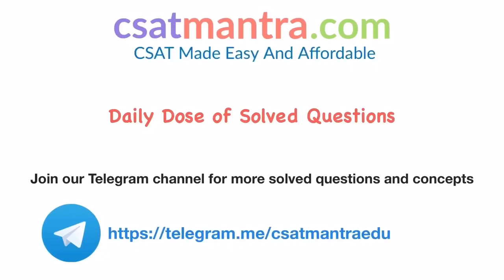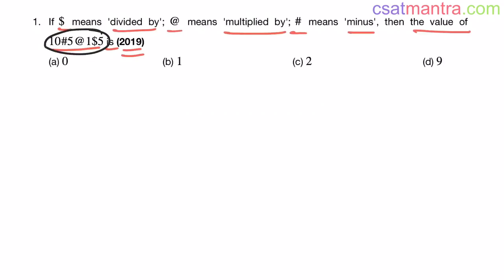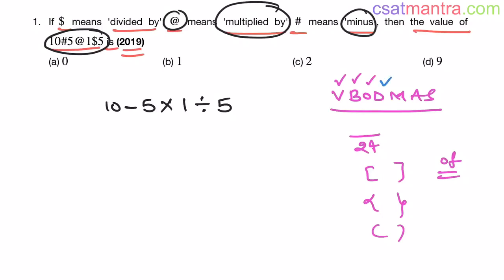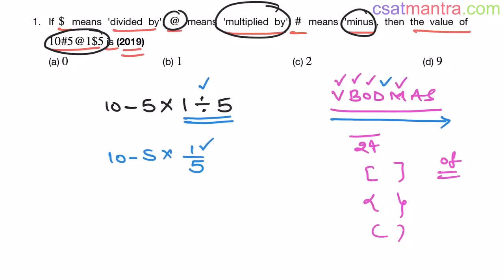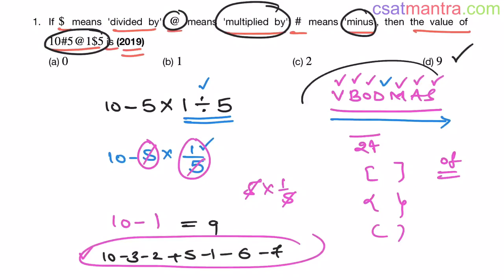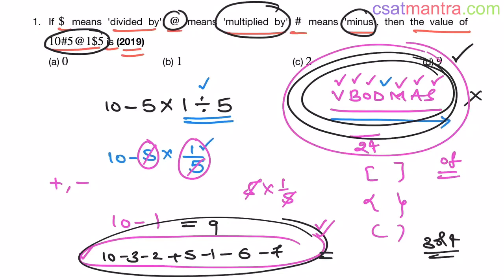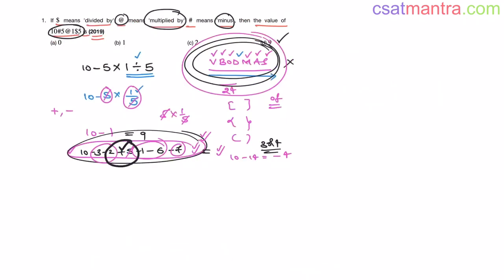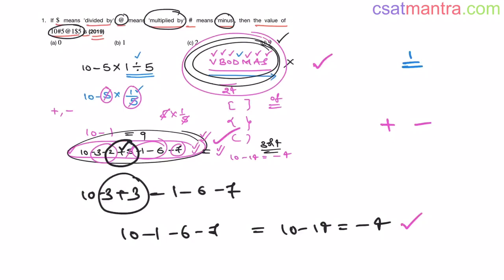If $ means ‘divided by’; @ means ‘multiplied by’; # means ‘minus’, then | CSAT 2019 | CSAT MANTRA